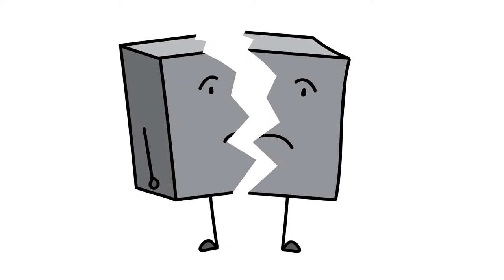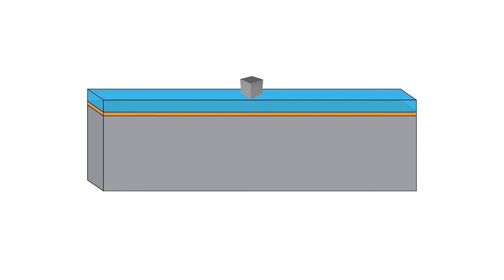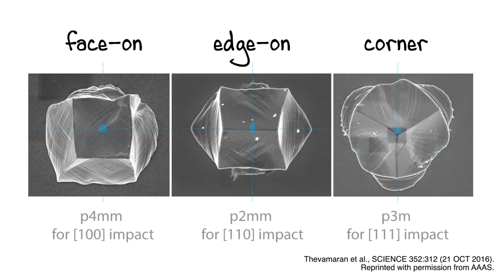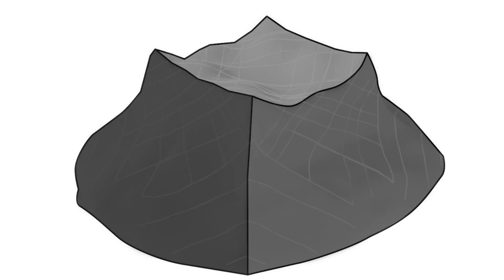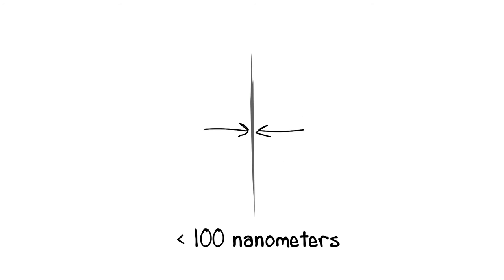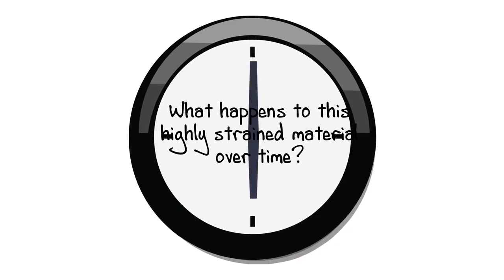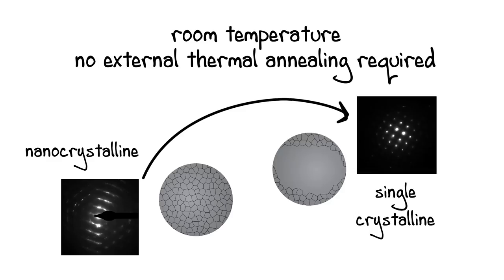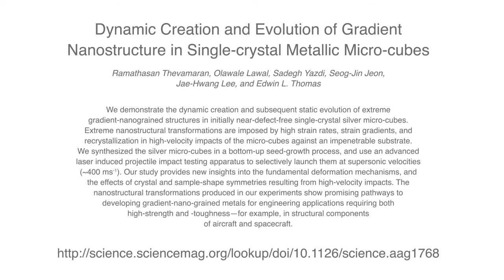Smashing micro-cubes for strength and toughness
Rice University scientists smash silver micro-cubes at near supersonic speeds to see how deforming their crystalline structures can make them both stronger and tougher. The research could lead to better materials for high-impact applications like bulletproof vests, vehicle collision protection and advanced material processing techniques.